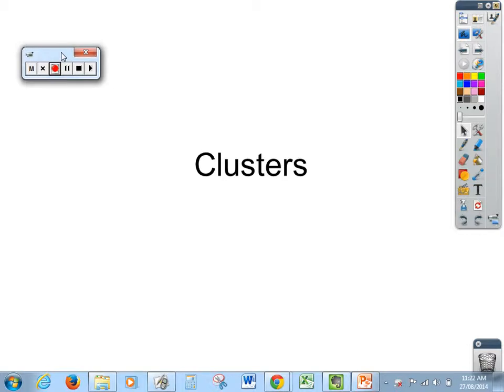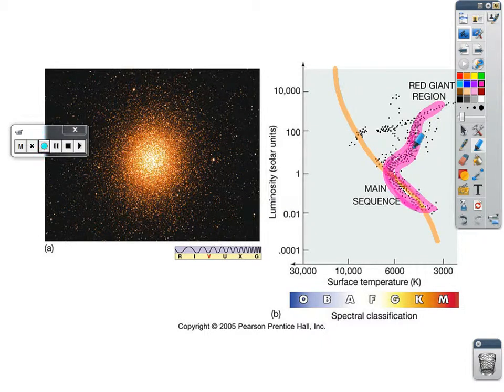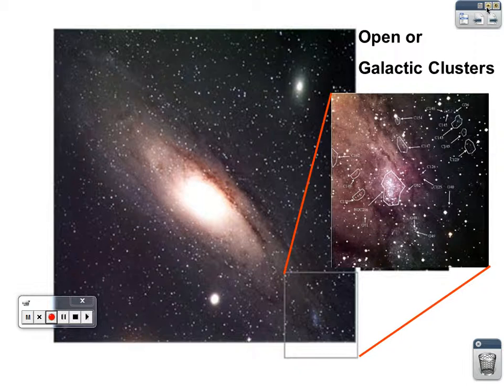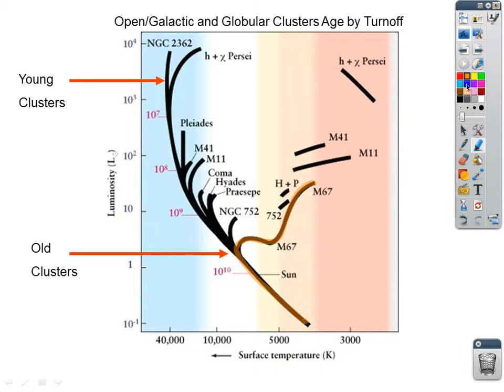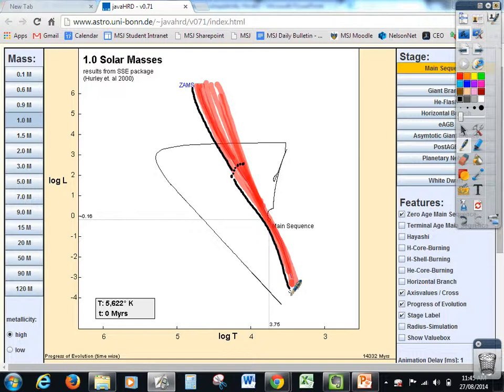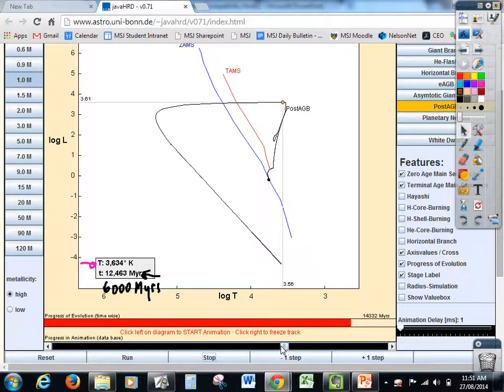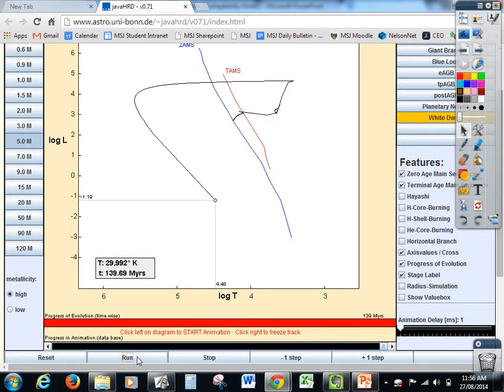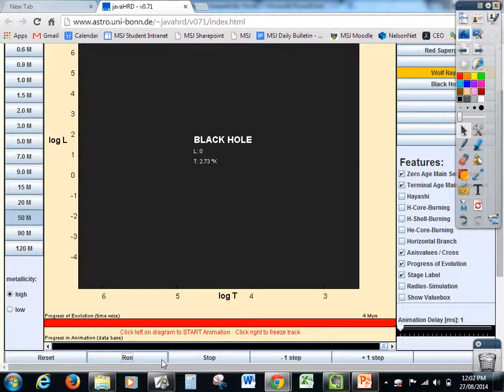Clusters and Star Evolution